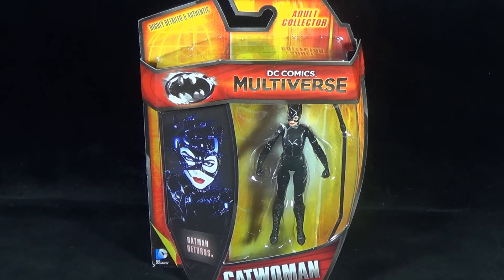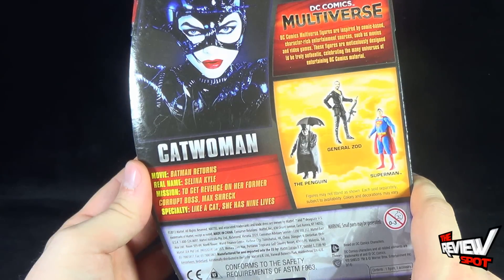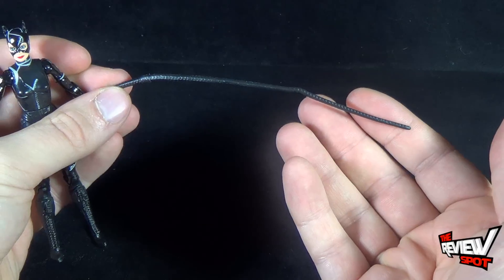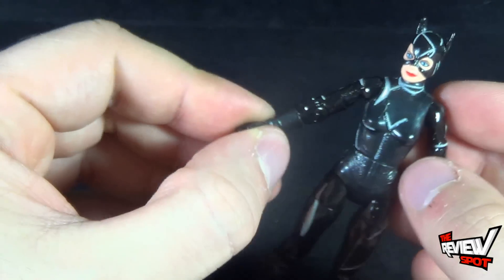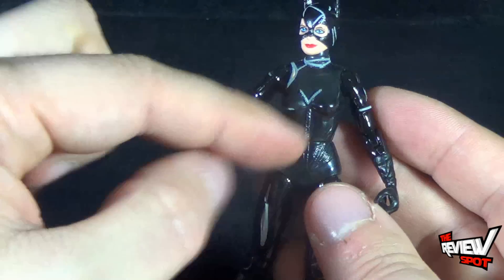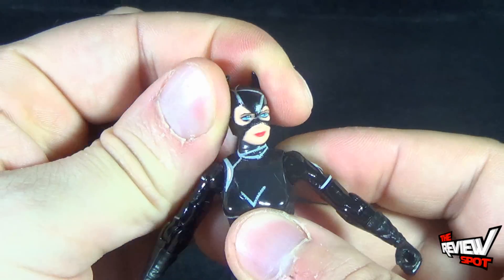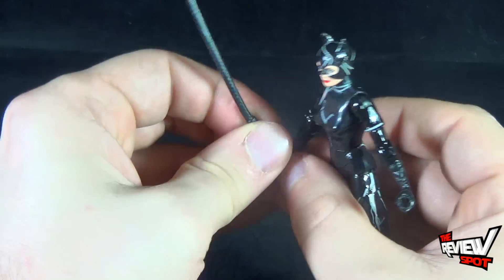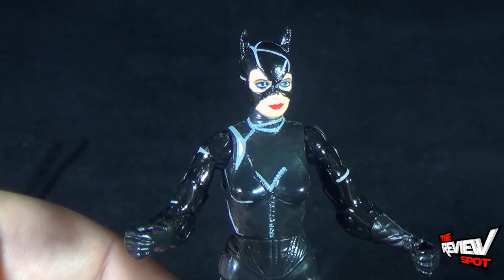Toy Spot - Mattel DC Comics Multiverse Batman Returns Catwoman